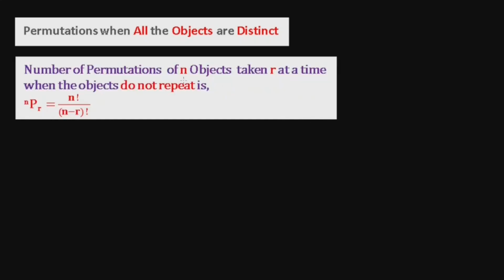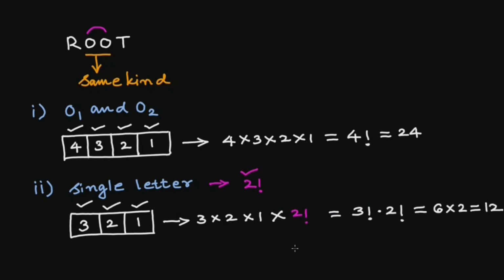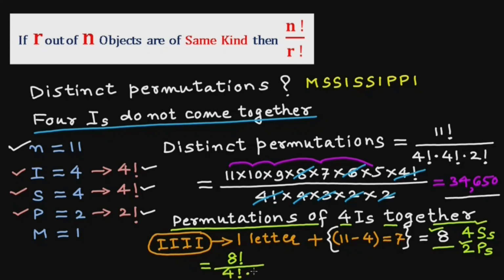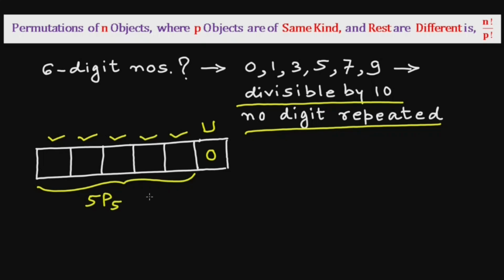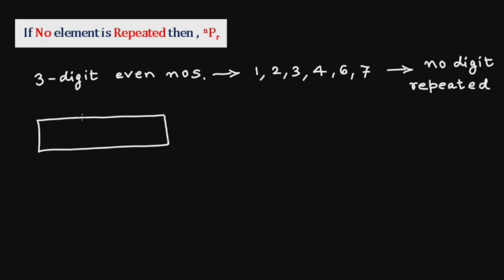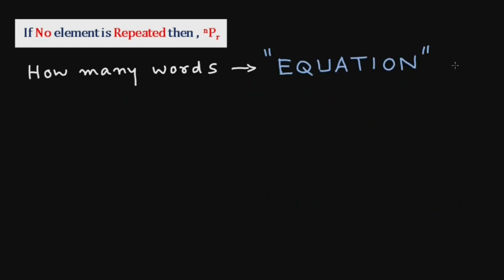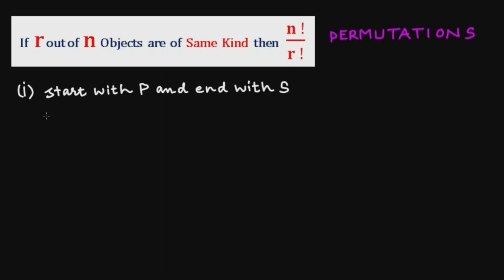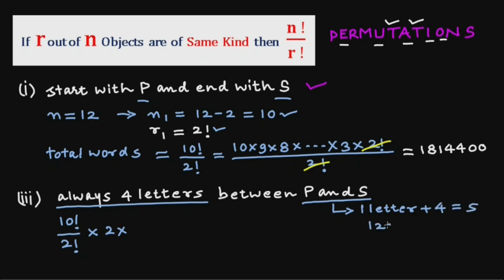Permutations when Some of the Elements are of Same Kind Part 3 I Class 11 Mathematics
In this video we will study how to find permutations when all the objects are not distinct objects, or some of the objects are of the same kind, in a simple language.

2. CIRCLE I FORMS OF EQUATION OF A CIRCLEI STANDARD FORM I CENTRE RADIUS FORMI इक्वेशनस् ऑफ सर्कल
4. DIRECTOR CIRCLE I EQUATION OF TANGENT IN PARAMETRIC FORM I CONDITION OF TANGENCY CLASS 11
6. Principle of Counting [Part 1] I Permutations and Combinations I No. of Ways to Fill Places in a Row
7. Permutations and Combinations Part 3 I Permutations when Some of the Elements are of Same Kind

12th Maths:
1. ANGLE BETWEEN TWO PLANES I COPLANARITY OF TWO VECTORS i DISTANCE OF A POINT FROM A PLANE
3. Three Dimensional Geometry I Direction Cosines I Direction Ratios I Relation Between dcs and drs
6. Distance of a Point from a Line I Distance between Skew Lines I Distance between Parallel Lines